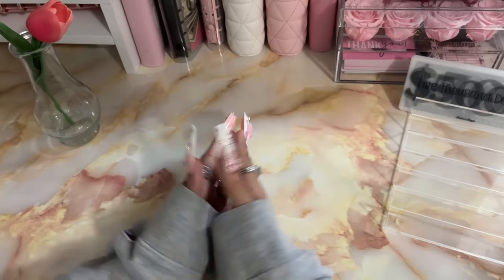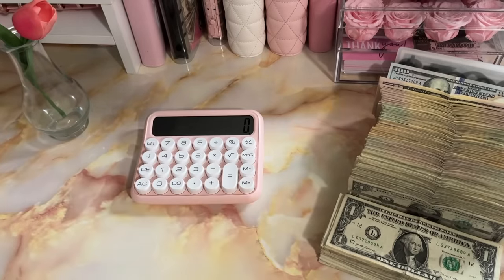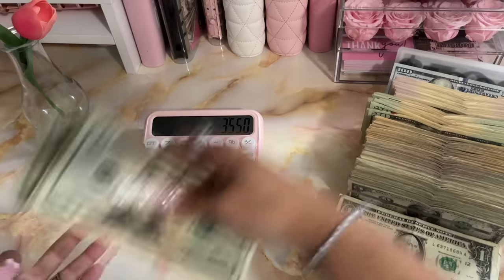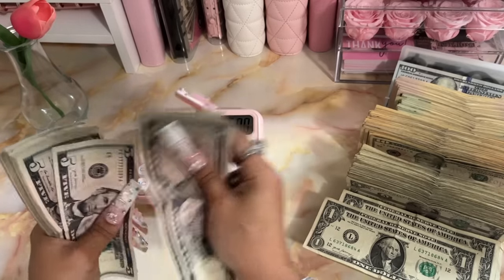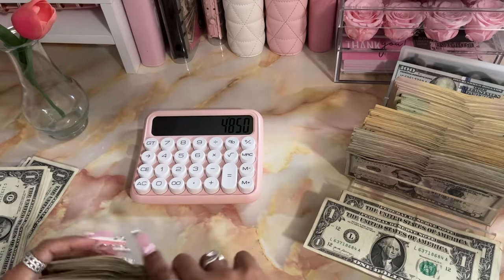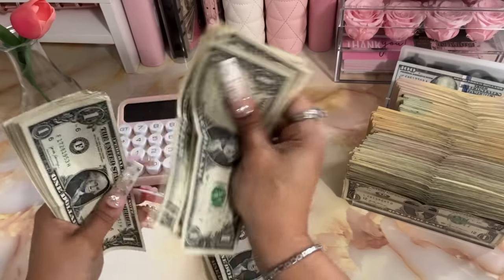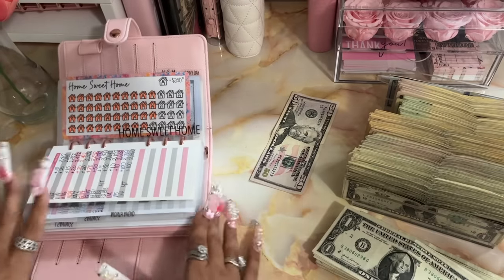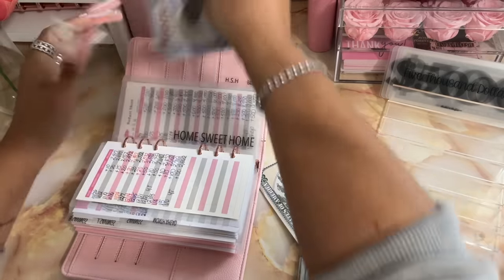REALLOCATING COMPLETED CHALLENGES | 100 ENVELOPE CHALLENGE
Baddies and Budgets (100 ENVELOPE CHALLENGE)

FILOFAX BLACK SAFFIANO ZIPPERED WALLET

FILOFAX BLUSH PINK SAFFIANO ZIPPERED WALLET

CASH BREAKDOWN POST ITS:

PEEL AND STICK DESK WALLPAPER:

AMAZON CASH WALLET

ACRYLIC BANK

SHARPIE NEON MARKERS

My New Calculator

My Old Calculator

SHANNONCANBUDGET ETSY FOR HOLIDAY SCRATCH AND SAVE: